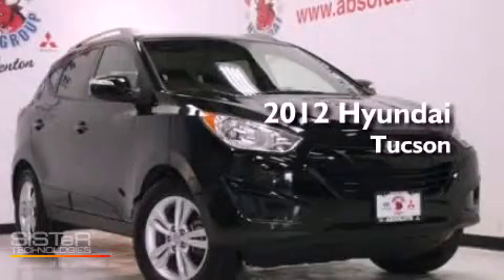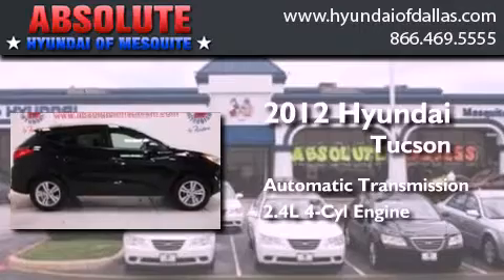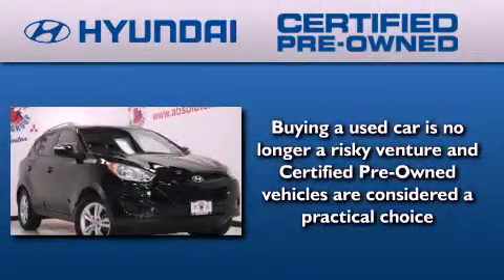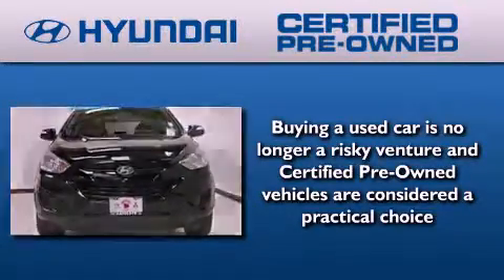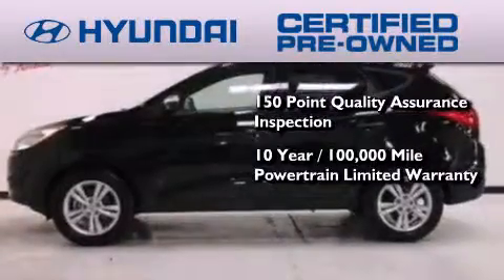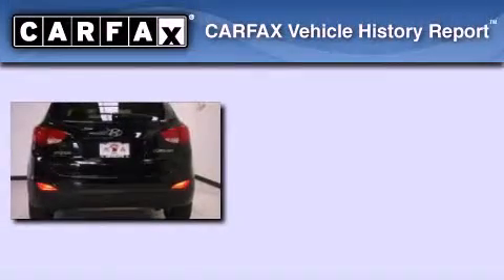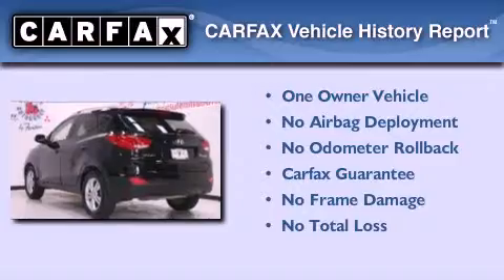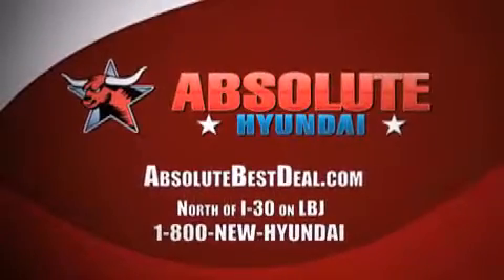2012 Hyundai Tucson Mesquite TX Dallas TX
Year : 2012
 Make : Hyundai
 Model : Tucson
 Engine : 2.4L I4
 Trans . : Automatic
 Exterior : Gray
 Miles : 37,445
 Interior : Tan
 Stock : CU337534